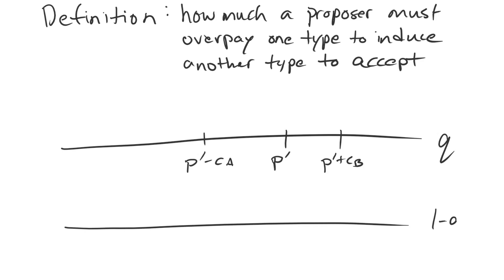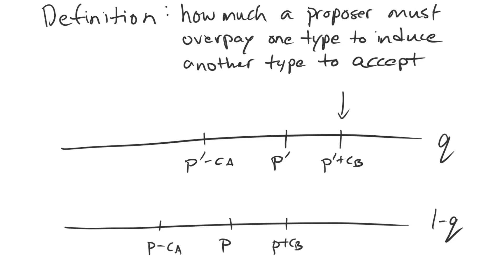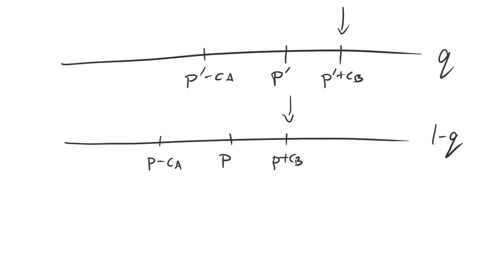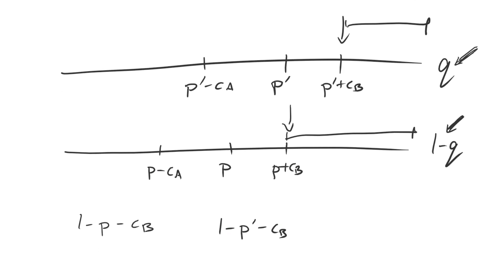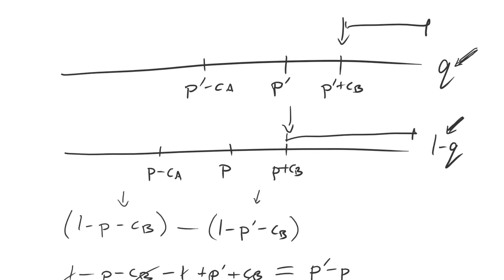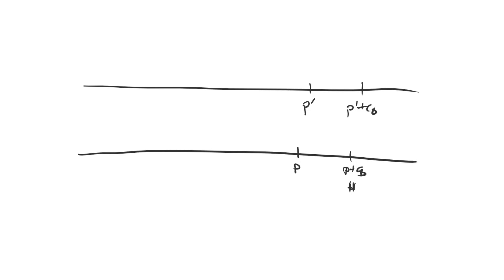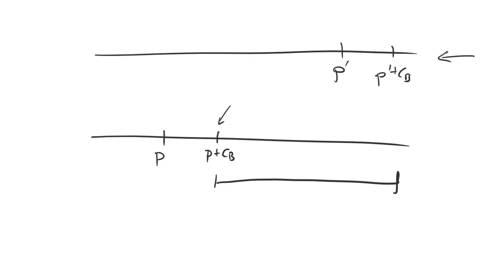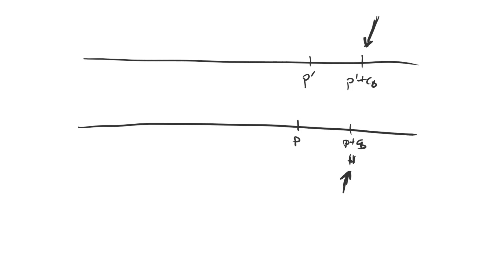Peace Premiums | Bargaining and War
Peace premiums---defined as how much a proposer must overpay one type to induce another type to accept a demand---are a key determinant of whether incomplete information games end in peace or war. When they are large, the proposer is more inclined to take risks. When they are small, gambling on a slightly larger demand is not worthwhile.

Though initially intuitive, what causes a peace premium to increase or decrease is not always straightforward. The next lectures will establish a number of counterintuitive relationships as a result.

0:00 What Is a Peace Premium?
0:57 Visualizing a Peace Premium
3:13 Peace Premiums and Willingness to Take Risks
5:27 Why Large Peace Premiums Cause War